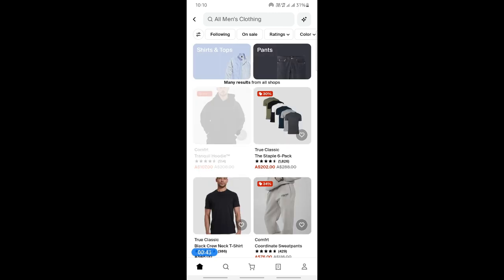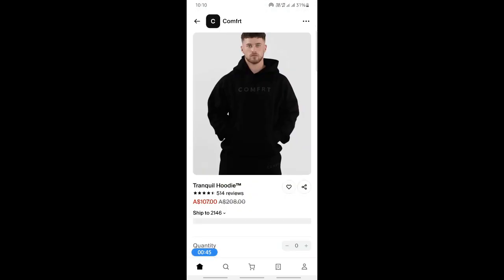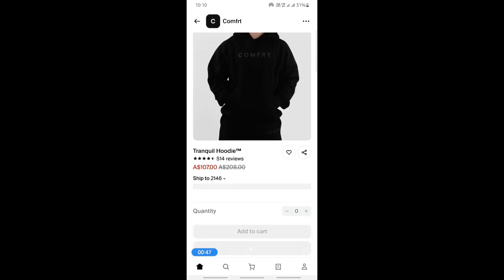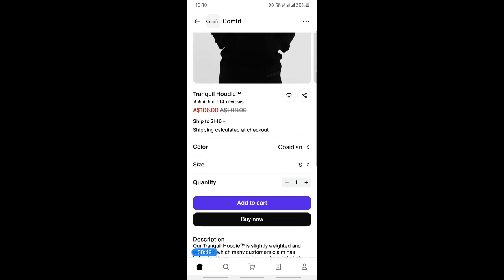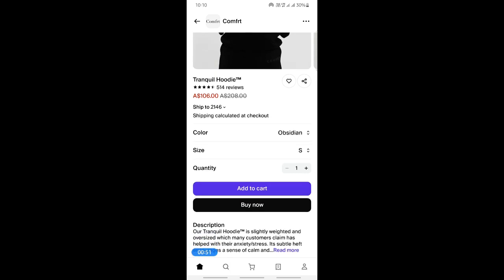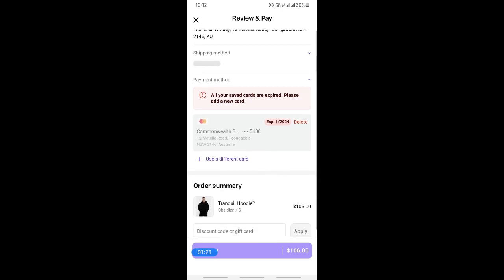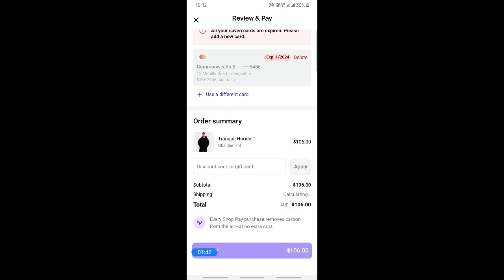How to order and pay on Shop app (Best Method)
Learn how to easily order and pay on the Shop app with this step-by-step tutorial. Discover the best method for a seamless shopping experience!